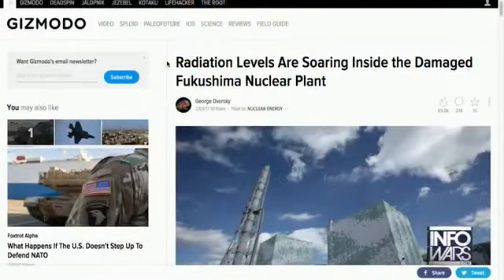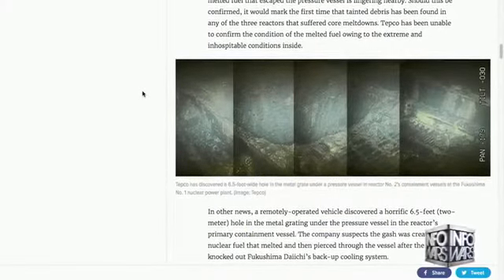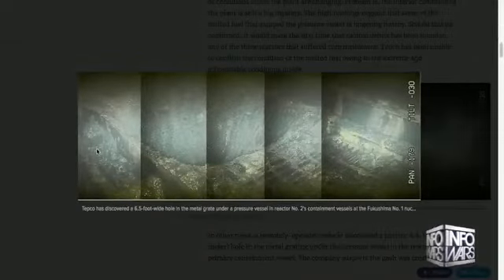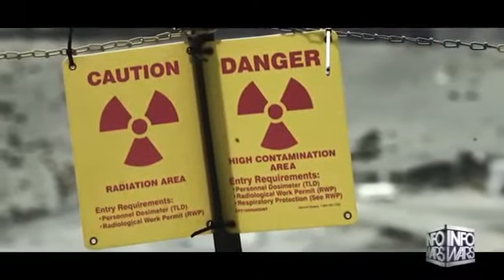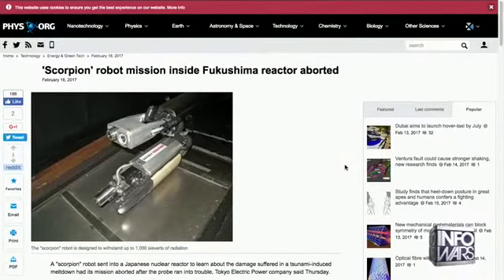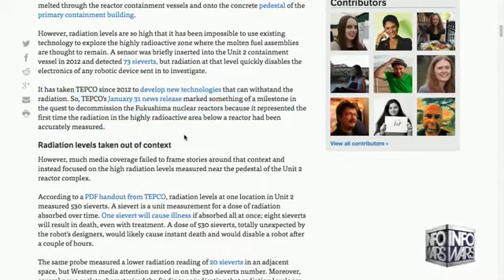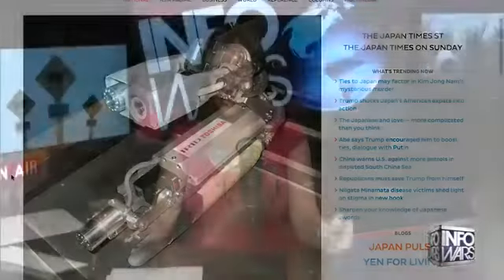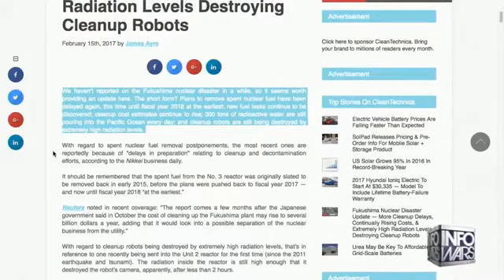Fukushima Radiation Levels On The Rise